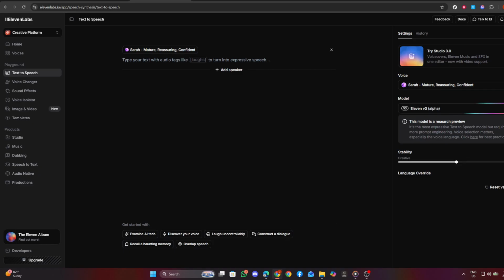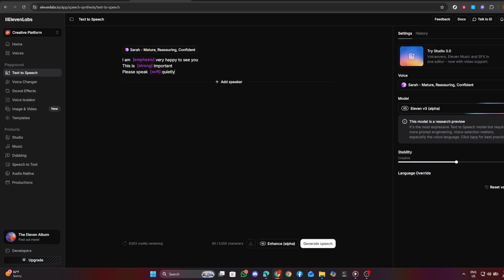How to add emphasis in Elevenlabs[FULL GUIDE]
In today's Video we cover, How to add emphasis in Elevenlabs